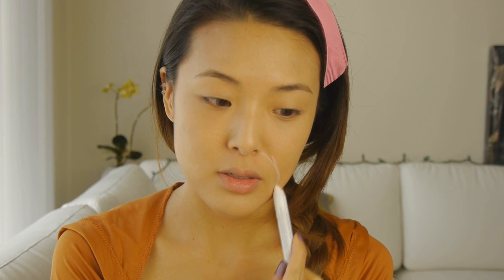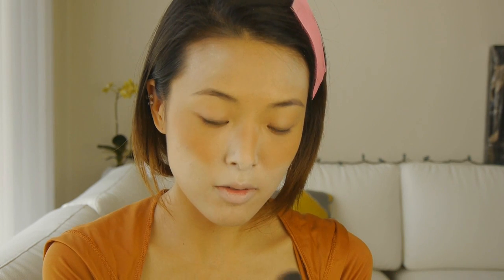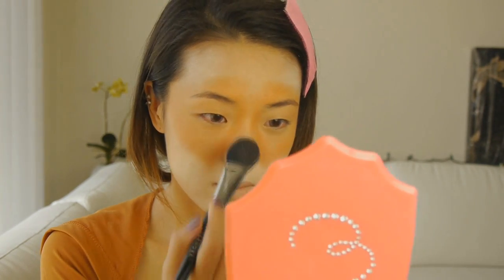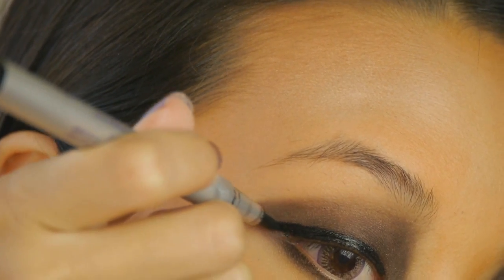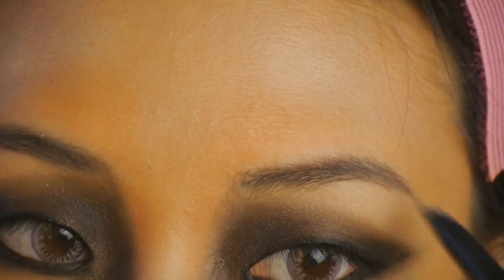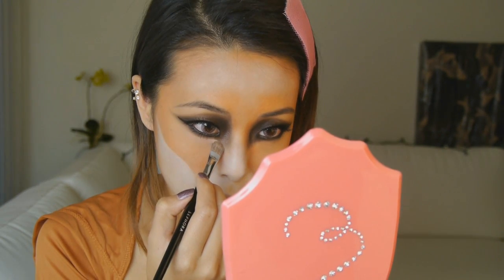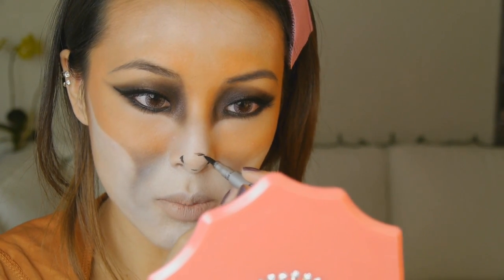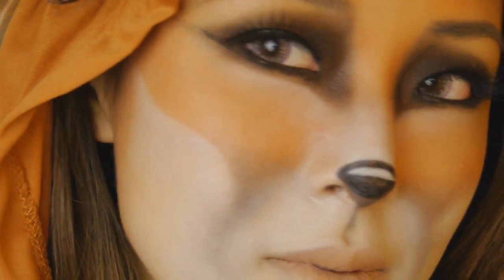Fox Halloween Makeup Tutorial!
PRODUCTS MENTIONED:
Stila Bronzing Powder in 01
NYX Blush in Cinnamon
Wet & Wild Comfort Zone Palette
Eyeko Skinny Liquid Eyeliner
Urban Decay 24/7 Pencil in Perversion
Lioele Artist Auto Eyebrow
Etude House Vivid Long eyelashes
Sugarpill Cosmetics Eyeshadow in Tako
NYX Round Lipstick in Circe

Fox costume is by Leg Avenue